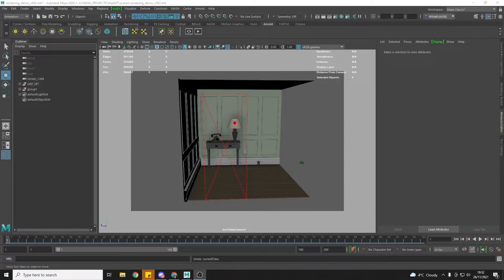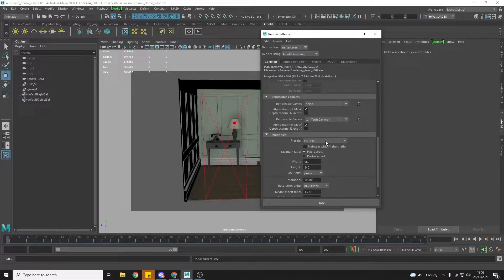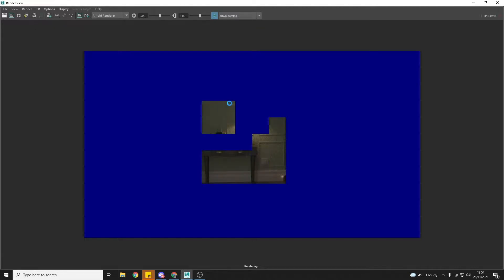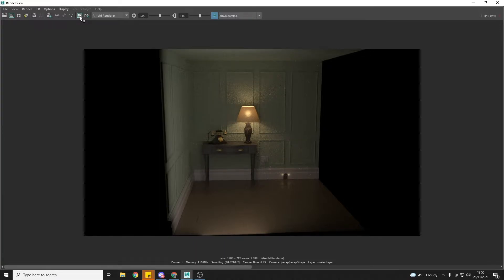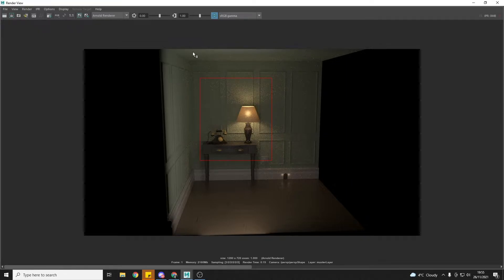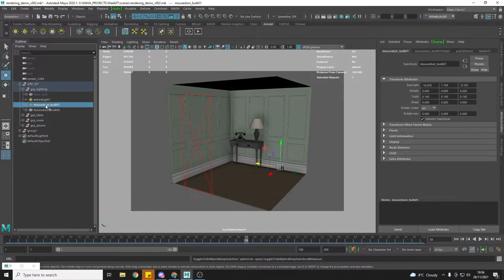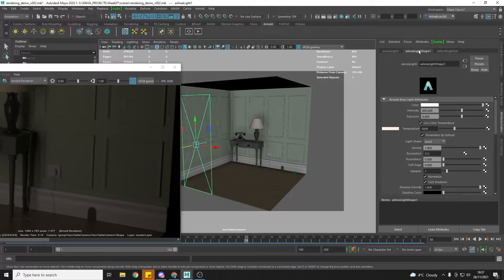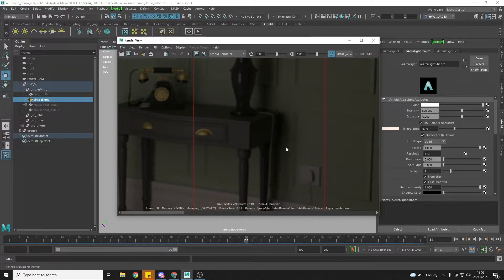Beginner Arnold Rendering Guide for CGI Production Module: Step 02 Remove Noise using Light Samples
Step 02 covers how you can remove some noise from your render by adjusting your Light Samples before you adjust your overall Arnold samples. This step can take a little while to complete but will help your image to be less noisy without adding too much render time.

The accompanying written guide contains Important Notes you should be aware of when following the videos and completing the Steps on your own projects

The Arnold Rendering Guide has been created for my CGI Production Module for students to follow to be able to take their 3D Sets through the Rendering Process.